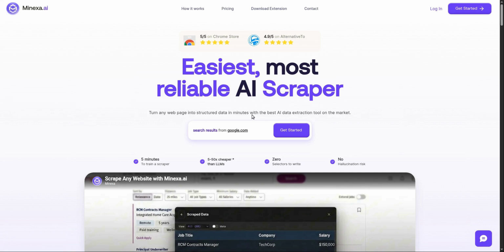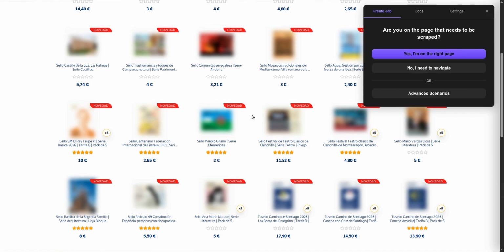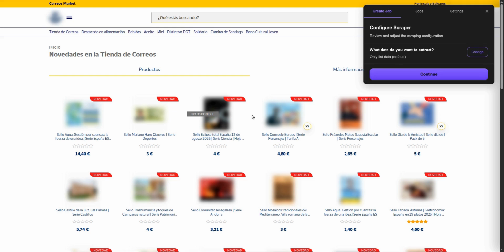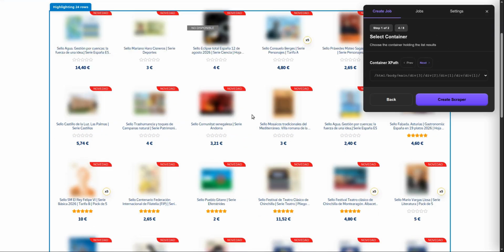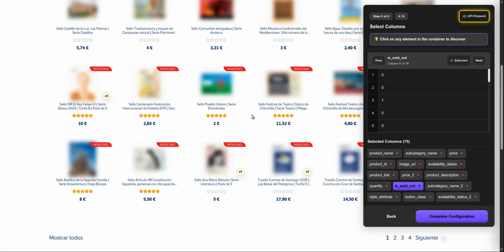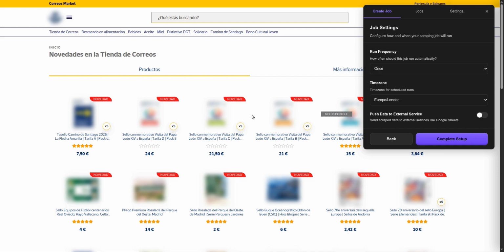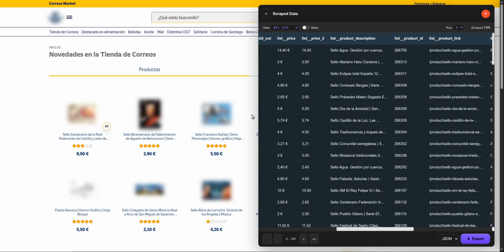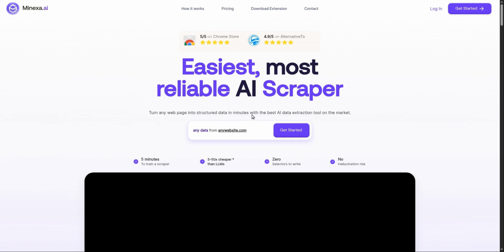How to Scrape philatelic product listings from market.correos.es with Minexa.ai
Discover how to effortlessly scrape philatelic product listings with prices from market.correos.es using Minexa.ai, the powerful data extraction tool designed for both developers and non-developers.

👉 FOR DEVELOPERS & TECHNICAL USERS — Build scalable product data extraction workflows with the Minexa API

This tutorial walks you through loading the Correos Market's latest philatelic products page and setting up a scraper that automatically detects all relevant data points and pagination. Extract clean, structured datasets ready for spreadsheets, databases, or automated pipelines, with API support for developers.